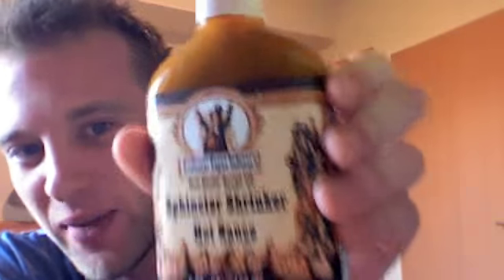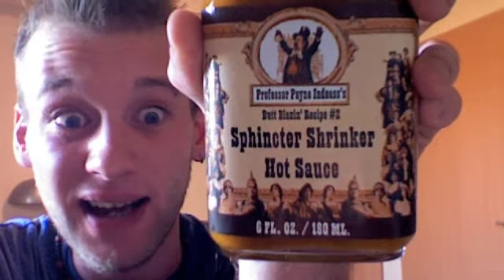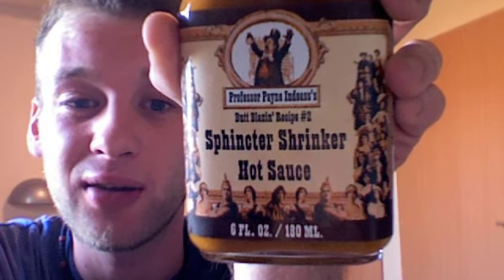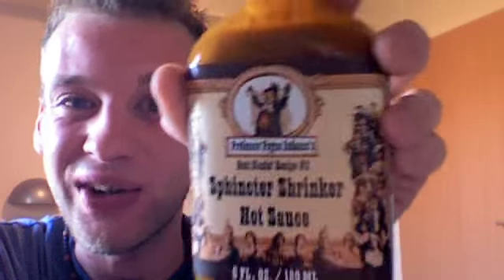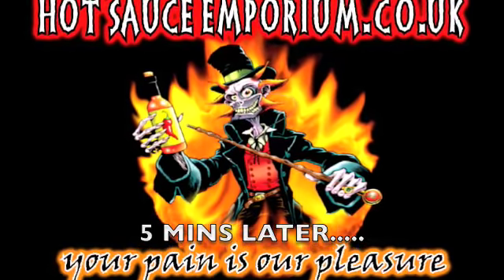Hot Sauce Review - Sphincter Shrinker Hot Sauce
This is another fantastic 'Super Hot' sauce , 'Professor Pain Indeass, Recipe no.2' is a perfect name for this one, don't let the seemingly sweet ingredients fool you lol as I did... The apple sauce does give it a great texture whilst the spices give this sauce a hint of curry with it... A perfect sweet, sour and hot combination makes this sauce great with homemade curries, stews, pasta dishes and many more.. How about buy a bottle and test it with dishes for yourself, you'll love the combination's you'll come across...

where they have loads of fantastic chili sauces, rubs 'n' shakes, Super Hots, Extracts and many more sweet things for all your chili and heat desires...

HomeGrownUKChili TM